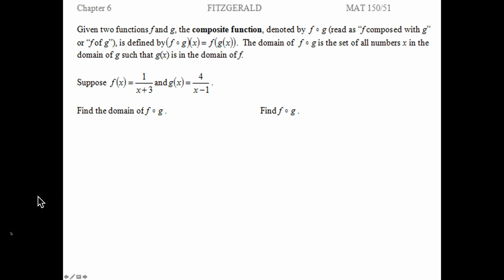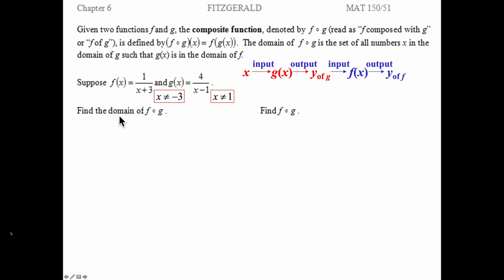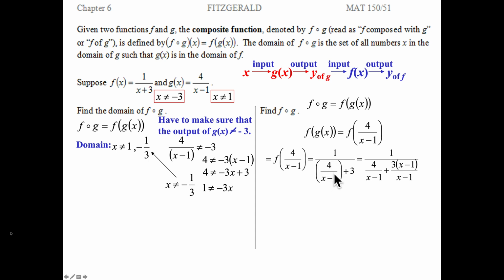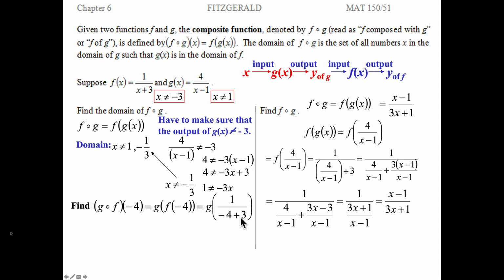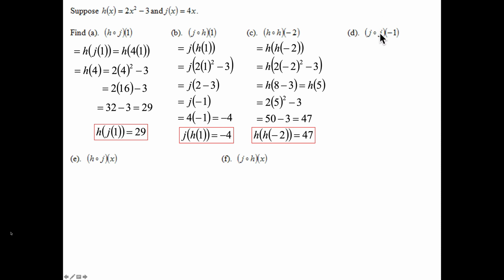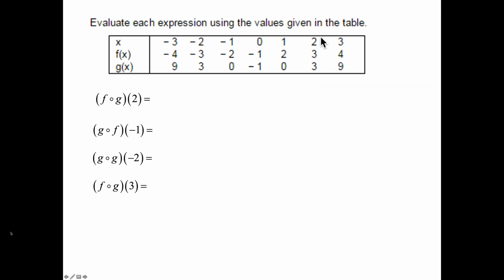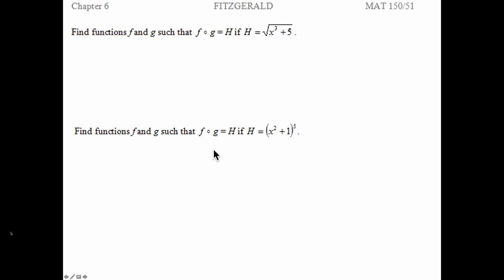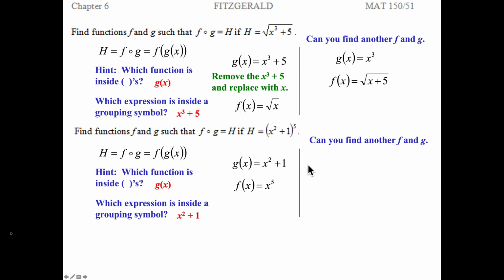MAT 151 SECT 6 1